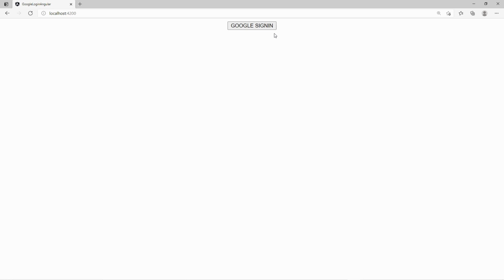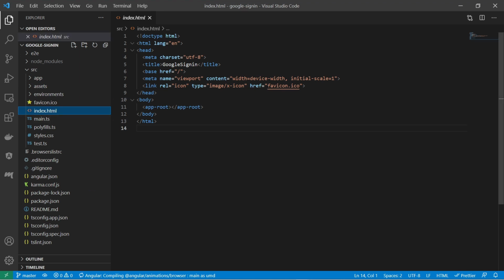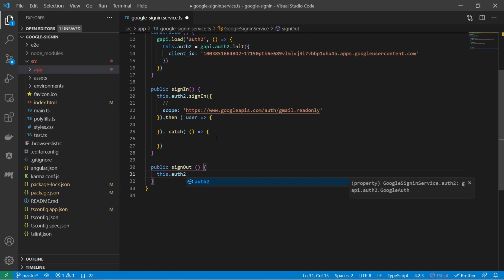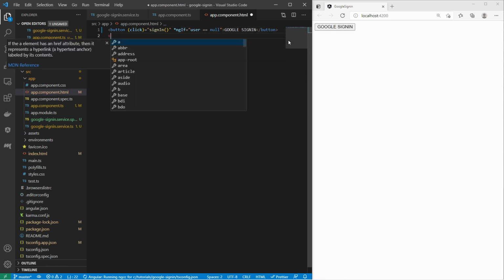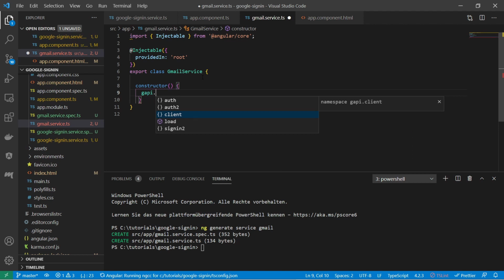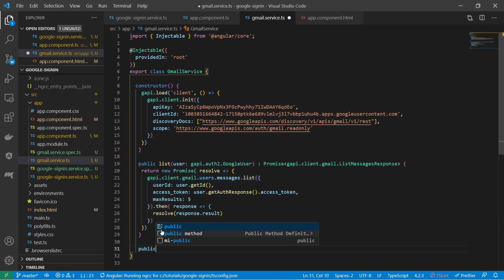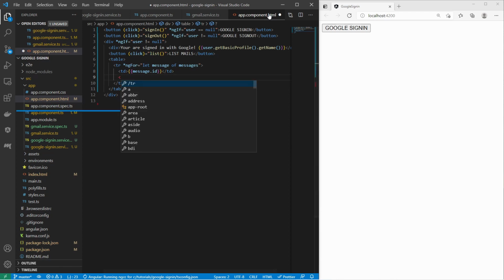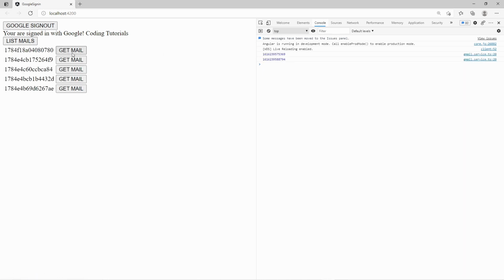Angular & Google Login - Using Google Platform Library (GAPI) for Google Sign-In and GMail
We build an angular application with google sign-in and gmail API access using the google platform library (gapi).

The Google Sign-In Javascript library is deprecated, clients can use the OAuth2 / OpenID Connect System of Google instead. I made a video about that:

(00:00) - Intro
(01:52) - Get a ClientId in Google Cloud Console
(04:02) - Include Google Platform Library (GAPI)
(05:09) - Implement Google Sign-In
(13:56) - Enable GMail API in Google Cloud Console
(15:00) - Integrate GMail API
(26:40) - Token Refresh
(28:24) - Outro